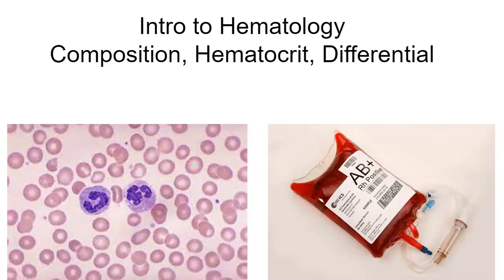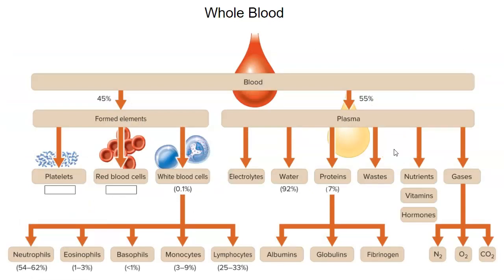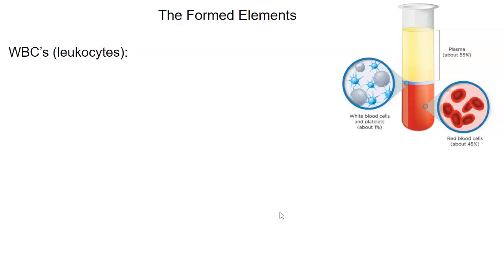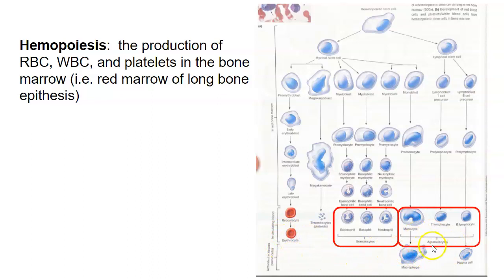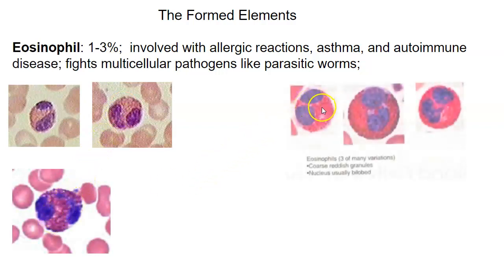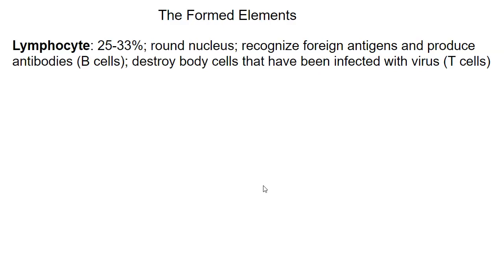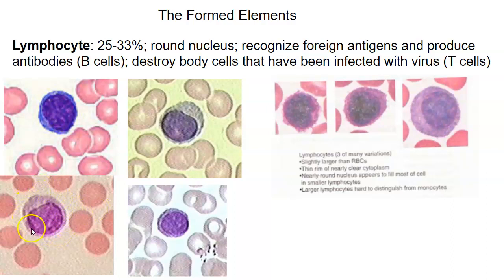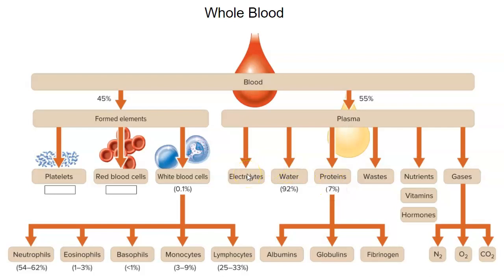Intro to Hematology, Composition, Hematocrit, Differential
This video introduces the viewer to some fundamentals of hematology